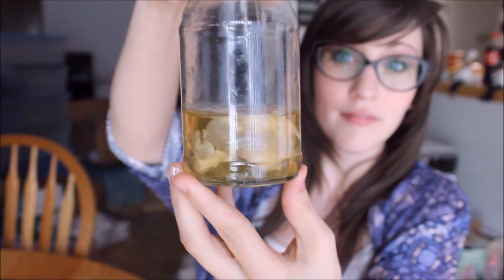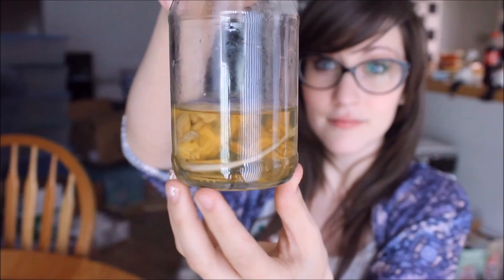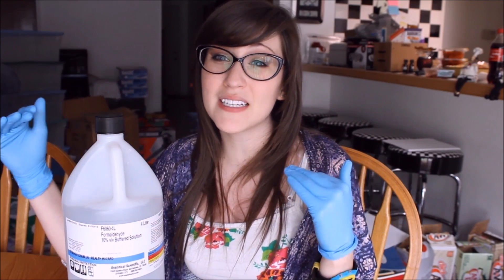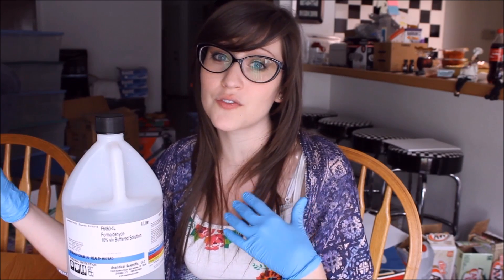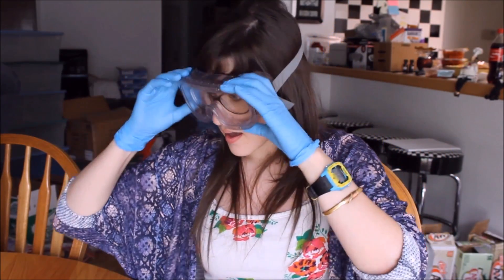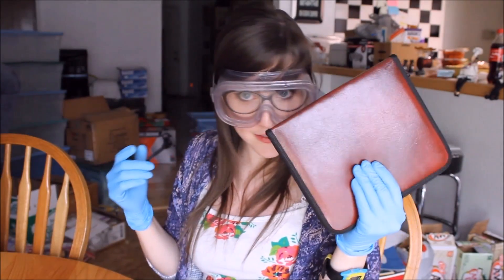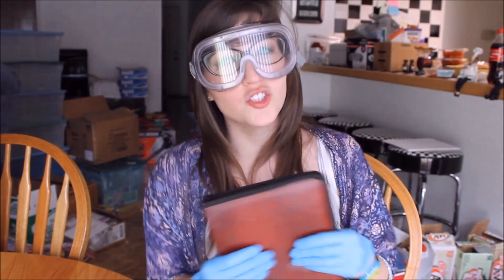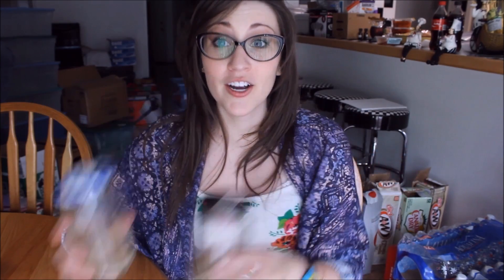Dyeing The Dead - EP 2: Preparing Your Specimen (Part 1)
Hello everyone!! WATCH ME IN HD! This video is about Diaphonization! This is the process of clearing and staining the bones and cartilages! I will be uploading videos of my progress for all of you to see!

In this video, I will be removing the organs from the mice. I bought the feeder mice at a local pet store, FROZEN. They were already dead when I bought them. So no harm came to any animals in this video. When I purchased the mice, I let them thaw out completely then I skinned them and placed them in Formalin. (This is not shown in the video).
I have them sitting in 100 mL of 10% Buffered Formalin. YOU DO NOT NEED TO DILUTE the 10% buffered formalin. I made a mistake here.
If you have 37% formalin then you need to dilute it  (To make a 70% Formalin solution : 30% water, meaning use 70 mL Formalin and 30 mL water to make 100 mL per specimen, depending on the size)

MAKE SURE ANYTIME YOU ARE HANDLING CHEMICALS SUCH AS FORMALIN TO ALWAYS WEAR PROTECTIVE GEAR AS THESE CHEMICALS CAN HARM YOU.

In order to remove the organs from each mouse, I made a longitudinal incision from the top of the sternum to the bottom of the pelvis. I then removed all the organs from the abdominal and thoracic cavities. When removing the organs for diaphonizing a specimen, you want to try and remove all the innards while cutting or breaking as few bones as possible. Don't forget to remove the eyes as well. When you are done, you should have a mouse specimen with a hollow cavity and the peritoneum (the serous membrane lining the cavity of the abdomen and covering the abdominal organs) should still be intact.

I trimmed some of the peritoneum on one of the mice and left the other intact. (This is not shown in the video). I am doing this to see if there will be a difference with the end results.

THINGS YOU NEED:
-Gloves
-Goggles
-Scalpel and Tweezers
-Plates/Tray

In this video I put the mice back into a FRESH Formalin mixture. You can reuse the old formalin mixture you originally had your mice in, if it's not to smelly or gross.

If you have time to go through the process, then after you remove all the organs DON'T PUT THEM BACK INTO FORMALIN (don't waste your chemicals).

Follow these steps to complete the Specimen Preservation Process: (This step will take TWO DAYS)
This will be described in the next video.

DAY ONE
1. Put each of the mice into 100 mL of DISTILLED WATER
2. Let them sit there over night

DAY TWO
3. Pour out the Distilled Water the mice were in over night
4. Add 100 mL of FRESH distilled water to each of the mice
5. Let this sit again over night

This part of the process will be described and talked about in the next video!

Minor Surgery Set 18 Pcs Surgical Instruments kit Stainless Steel

Graduated Cylinder Glass Round Base Lab Zap Set of 5

I hope you enjoyed this video and found it very informative! If there are any questions, please ask me! I will be more than happy to help any way that I can!